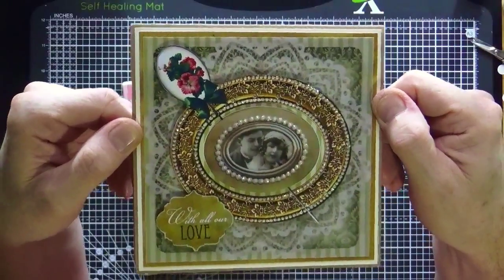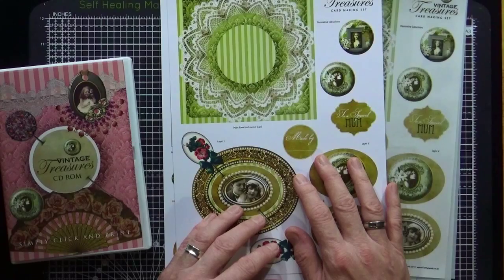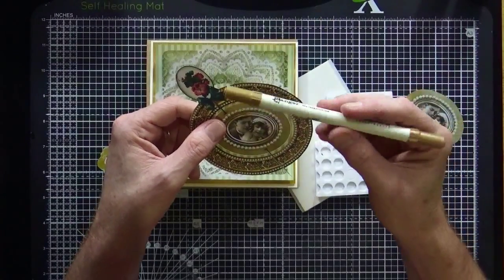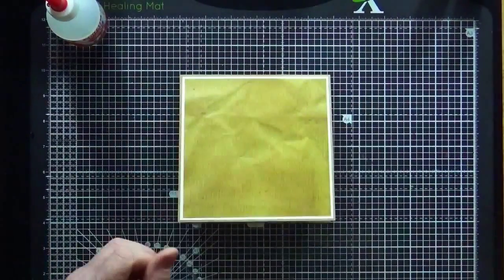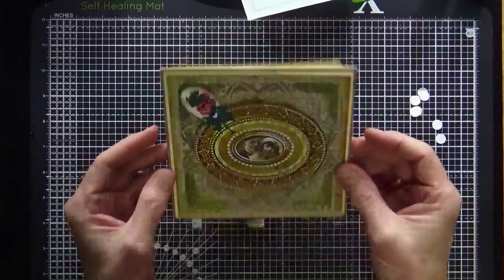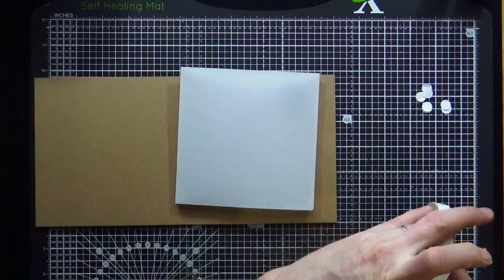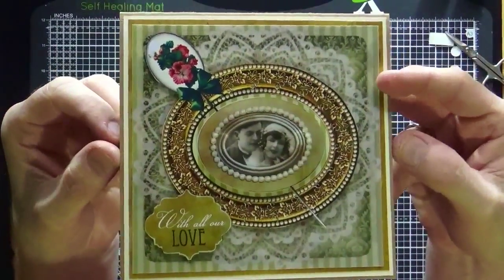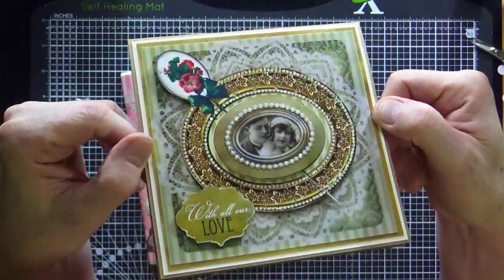How to: All our love Wedding card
Join Mike for a look at one of the card making sets on the Vintage Treasures Cd Collection. Mike makes a 6x6 card suitable for weddings, anniversaries or engagements.